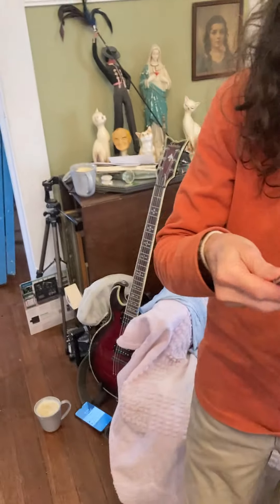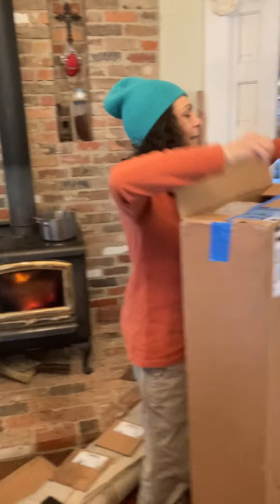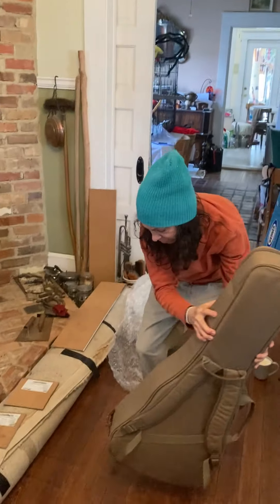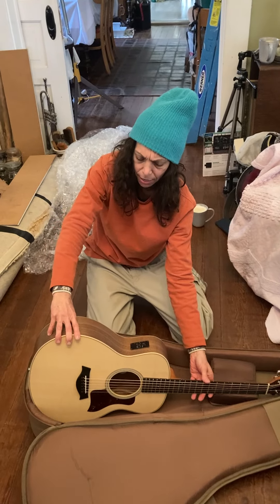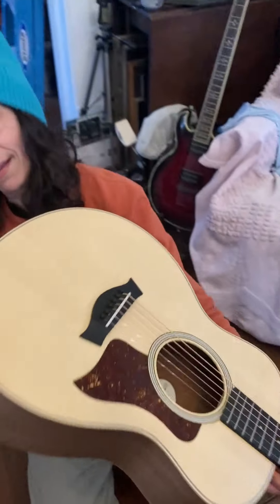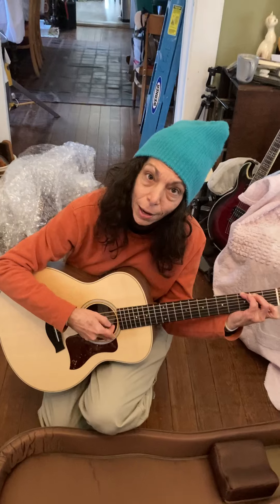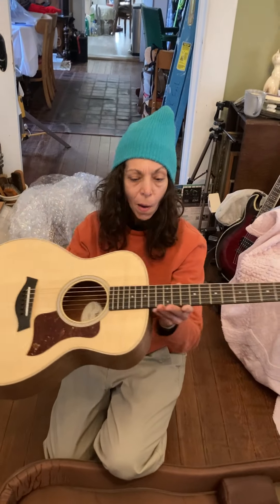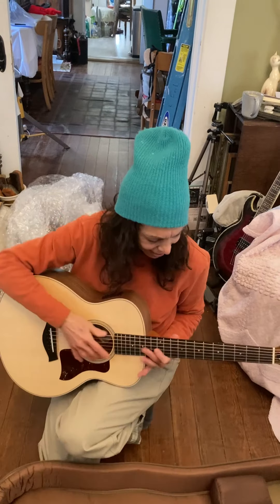Ken gifts Mini Taylor to Kim Christmas 2023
download as titled